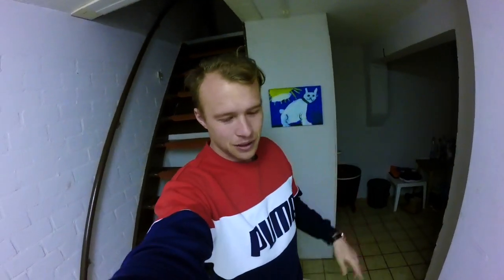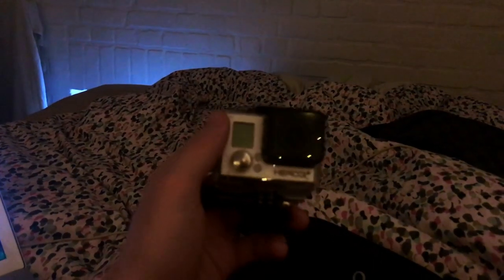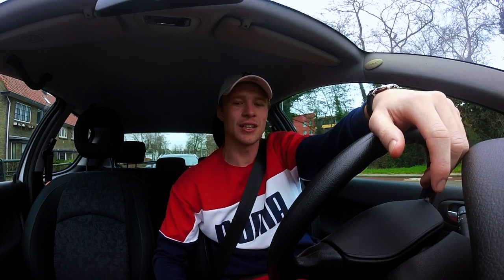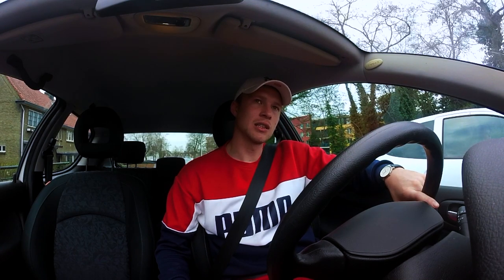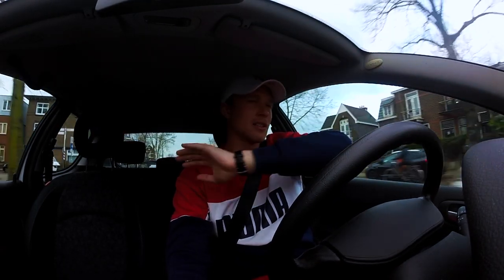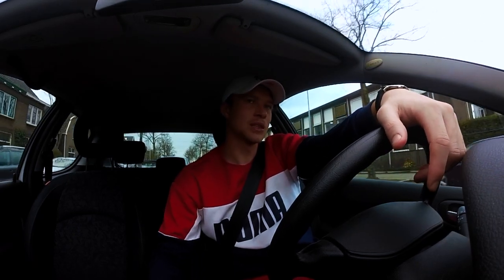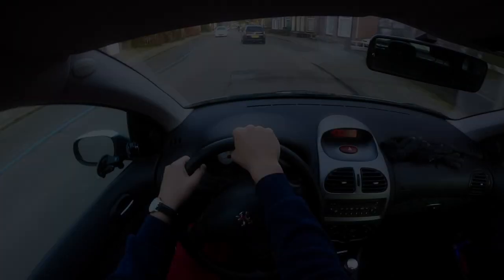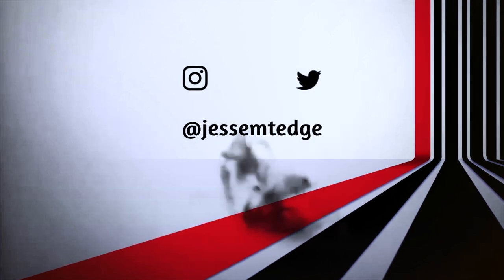I Got A New Camera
Episode 22

Soo I got a new camera :) So exciting I can make some new cool videos with this and get also some better footage with it too. This episode is about me testing it out and taking it for a spin.

If you like the content or have any thoughts drop me a message in the comments below.

Song